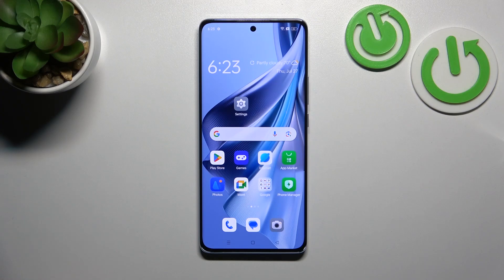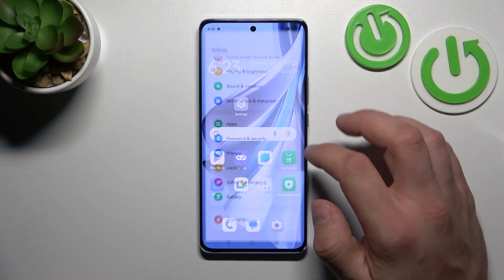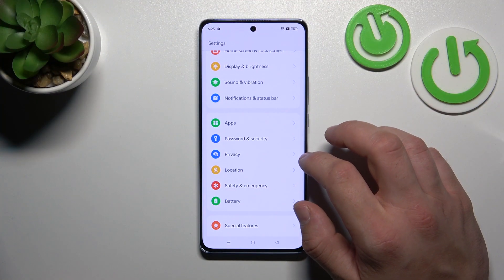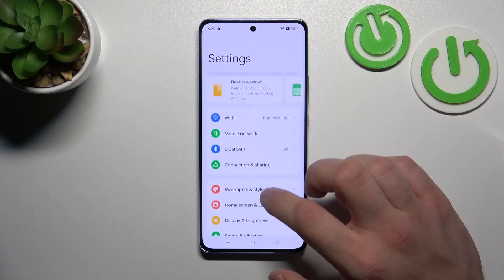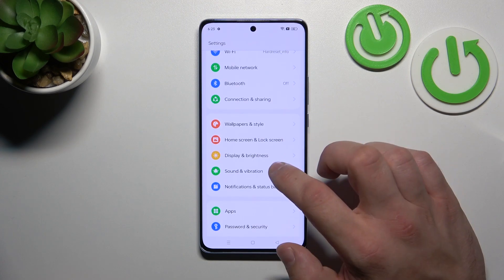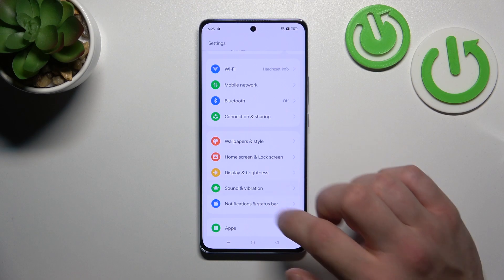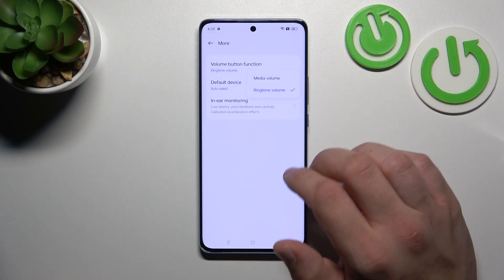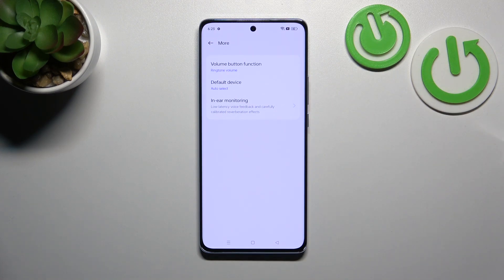How to Customize Volume Keys on OPPO Reno 10? - Manage Volume Keys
There is more to changing the volume with the OPPO Reno 10 camera app's volume buttons. In this video, you will see how easy it is to find the right volume button function and how to set it to change the function, such as the shutter or zoom button. To change the volume buttons successfully, follow all the steps shown below.

How to Change the Camera Volume Key in OPPO Reno 10?
How to set up Volume Shutter in OPPO Reno 10?
How to set up a Camera Volume Key in OPPO Reno 10?
How to Remove Camera Volume Key in OPPO Reno 10?